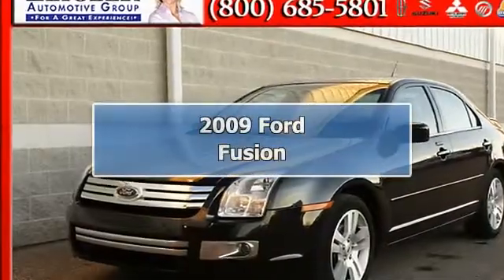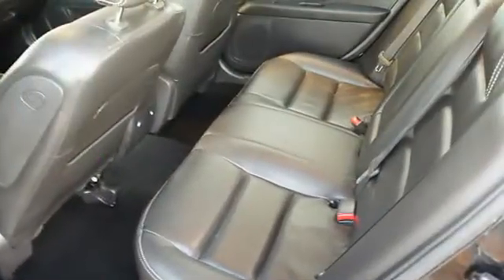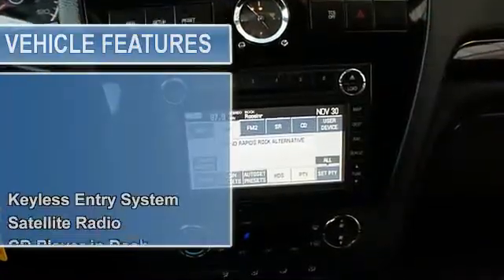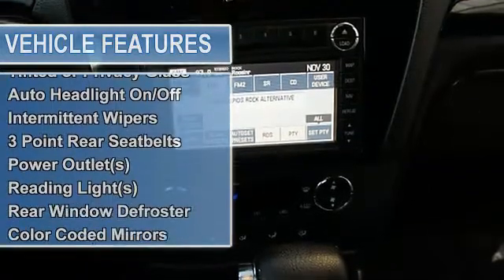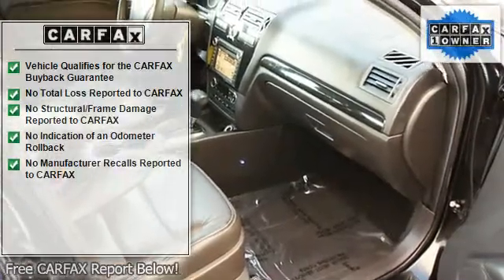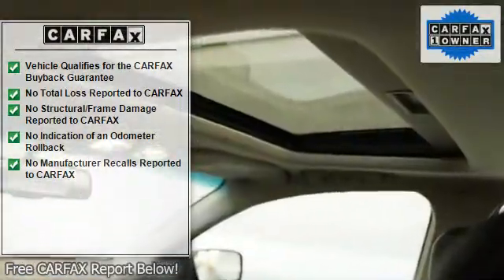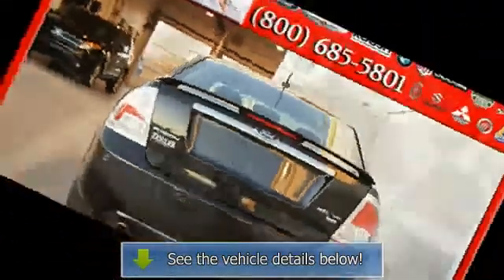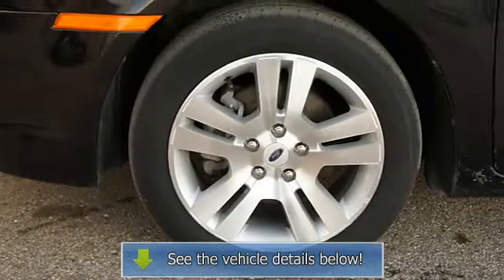2009 Ford Fusion - Harold Zeigler Ford Plainwell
For Sale: 2009 Ford Fusion
VIN: 3FAHP02179R125780
Engine: 6 Cyl.
Drivetrain: AWD
Transmission: Automatic
Mileage: 39,397
Color: Black (exterior) Charcoal Black (interior)

Features:
2009 Ford Fusion 4 Dr Sedan all wheel drive.